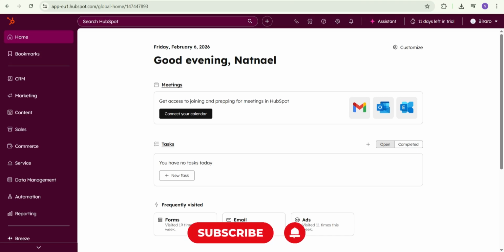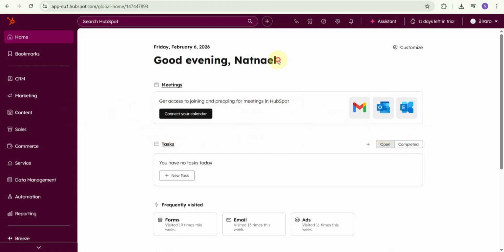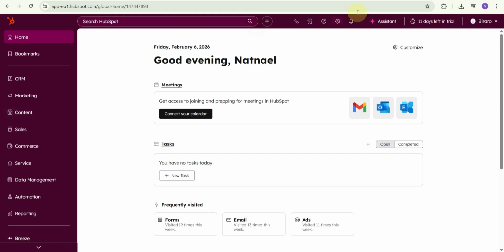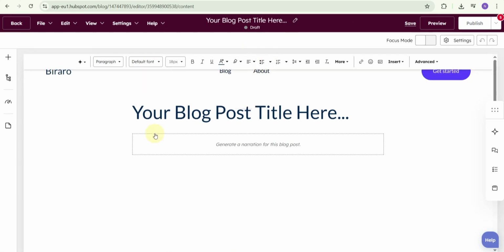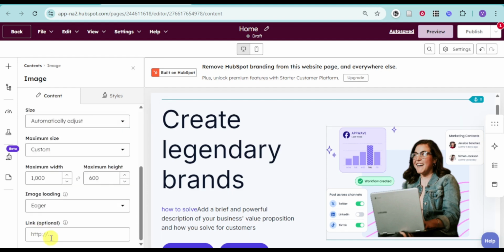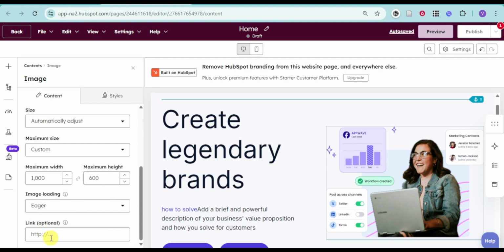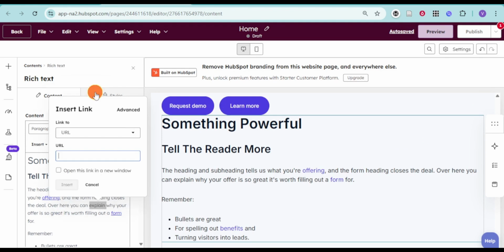How To Attach A Document To A Page Blog Post, Or email in Hubspot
Learn how to **attach a document to a page, blog post, or email in HubSpot** 📎 to share resources, guides, or important files with your audience. In this easy-to-follow tutorial, you’ll see how to upload your document, link it to pages, blog posts, or emails, and ensure your visitors or subscribers can access it seamlessly ✅. Perfect for marketers, content creators, and HubSpot users who want to provide valuable resources and enhance engagement 📧💻. Start sharing documents in HubSpot today and make your content more interactive and professional! 🚀